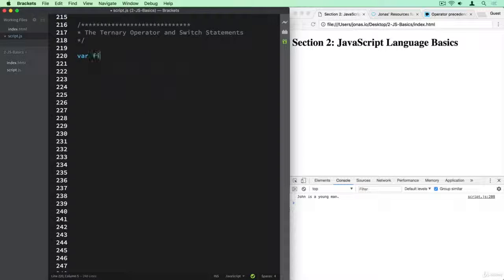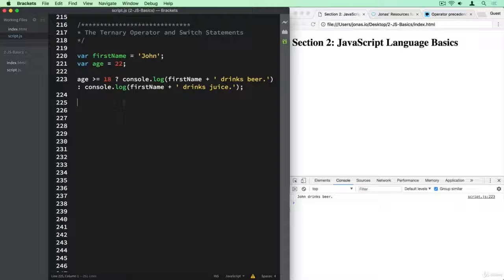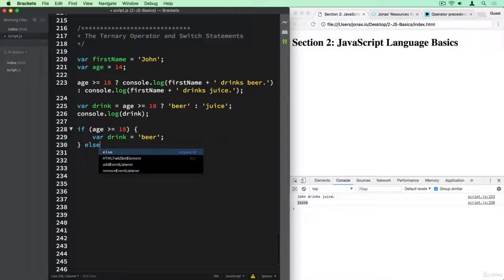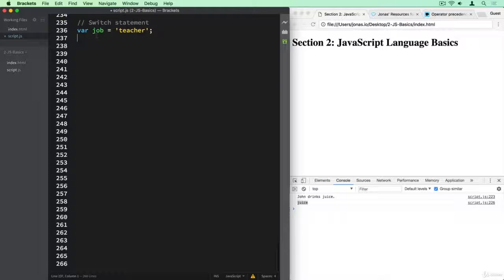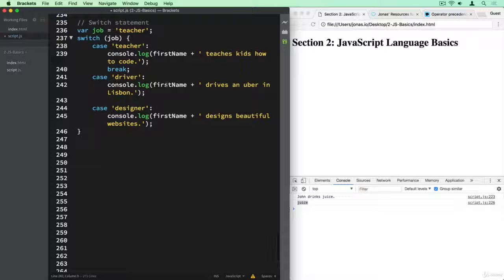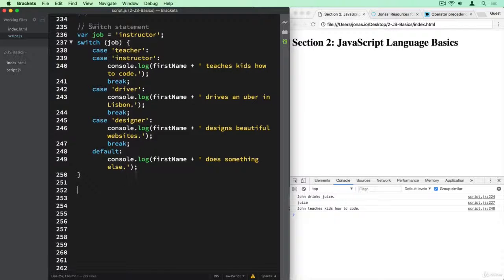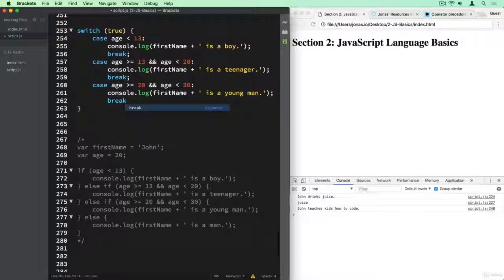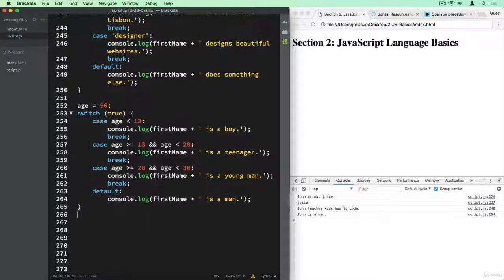JavaScript Tutorial #14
JavaScript Tutorial Full Video  #14
- Jumlah Tutrial Kurang Lebih Sampai 150 Vidio yang berasal dari Course Premium Udemy
Jika Ingin Full Vidio Silahkan Coment